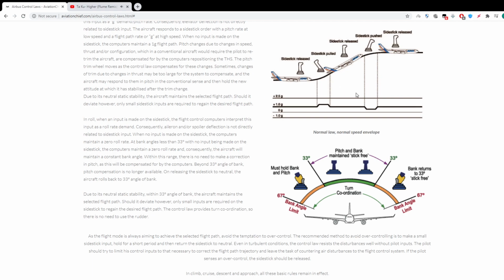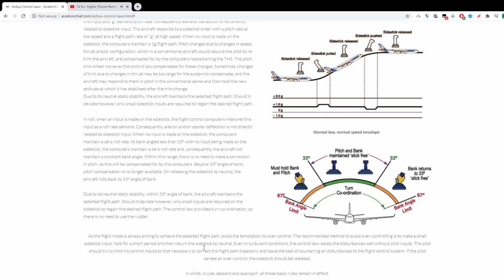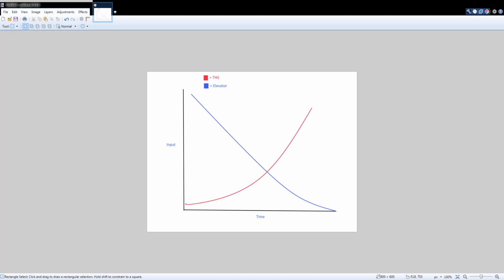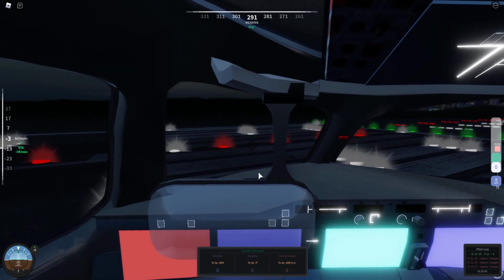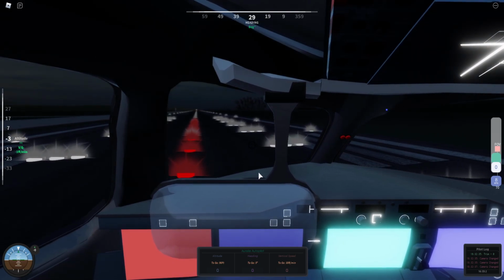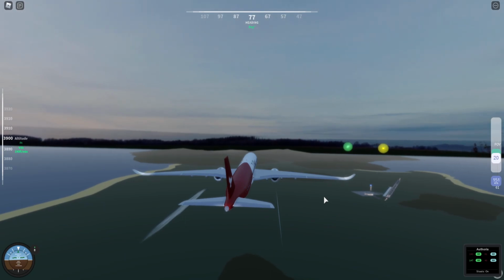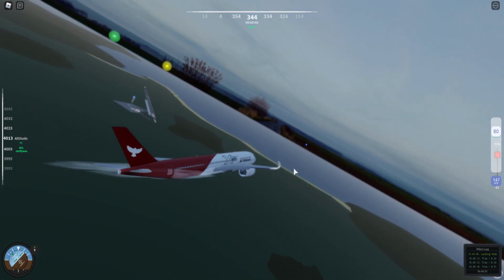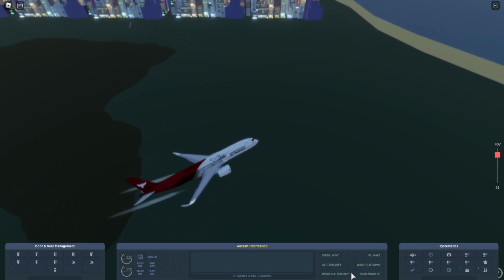Aeson Aurora: New FBW Overhaul & Explaination + Forgetting To Use Flaps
Kek